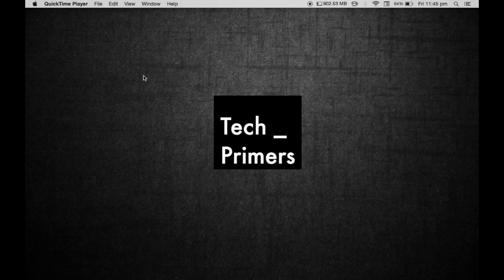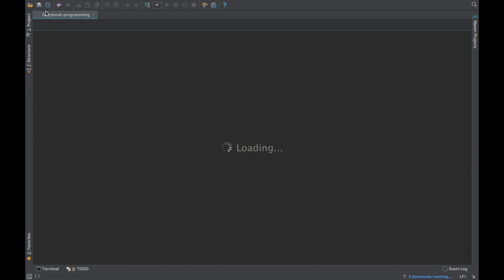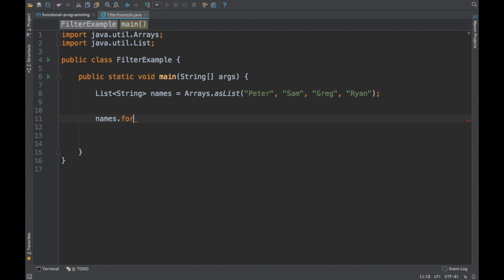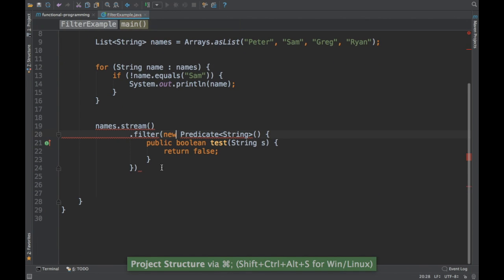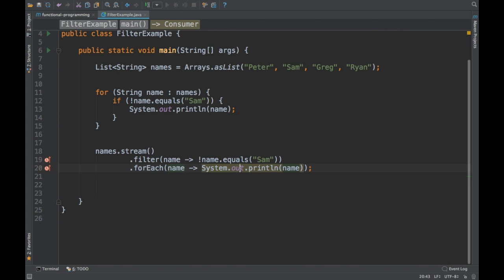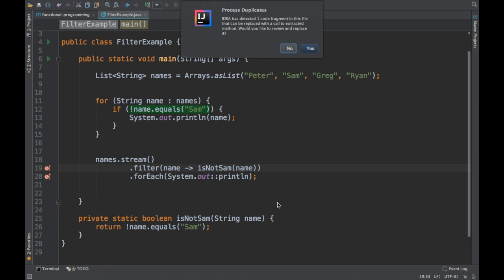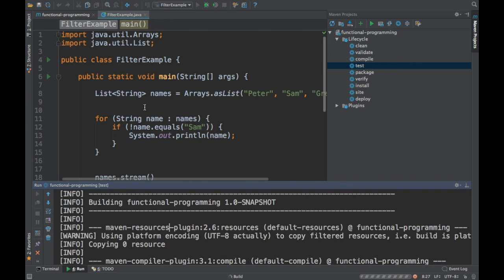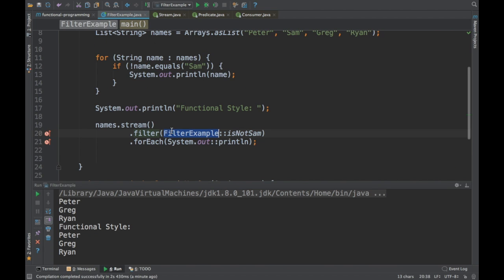Java Streams | Filter & ForEach Example | Tech Primers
This video covers the filter and forEach functions in Java Streams API